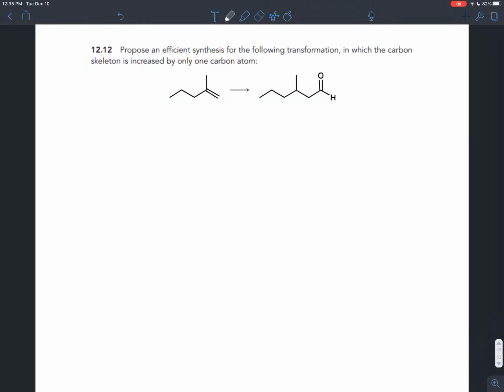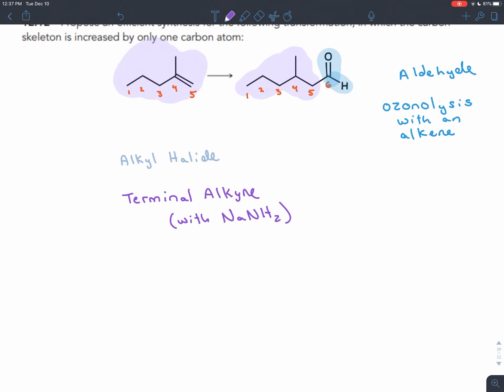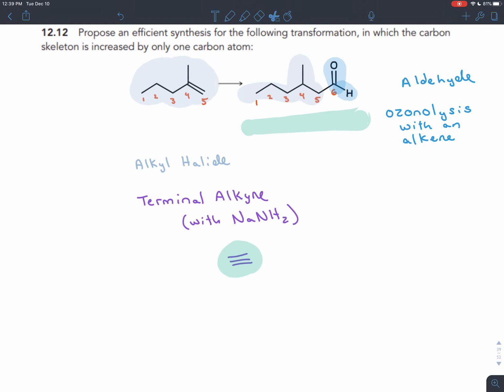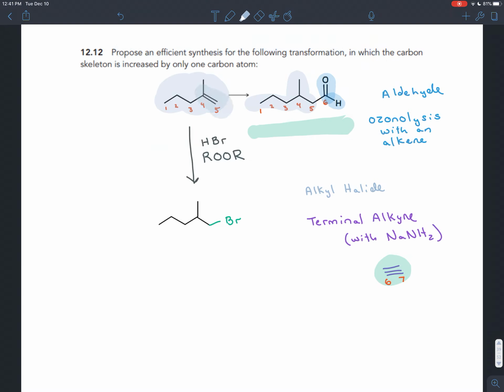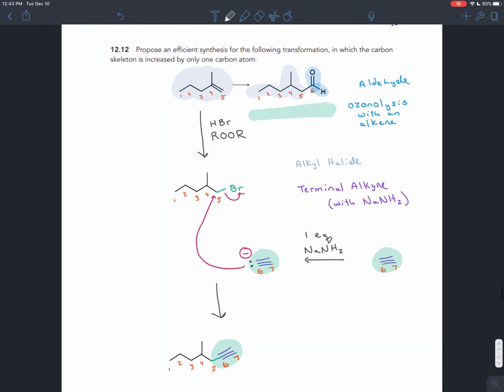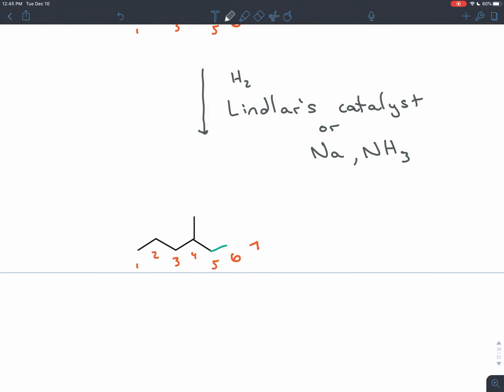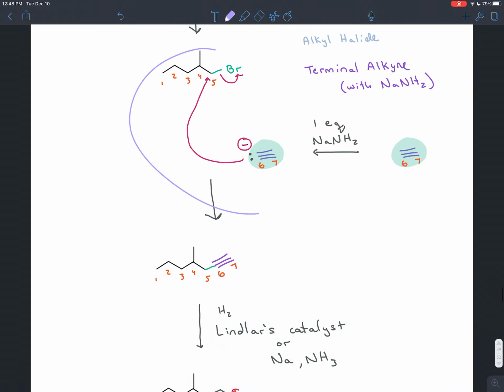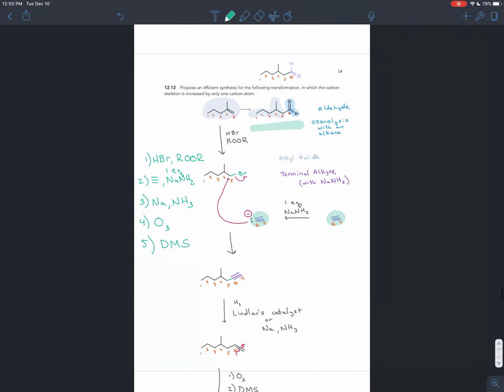Exercise 12.12 - Approaching a Synthesis Problem